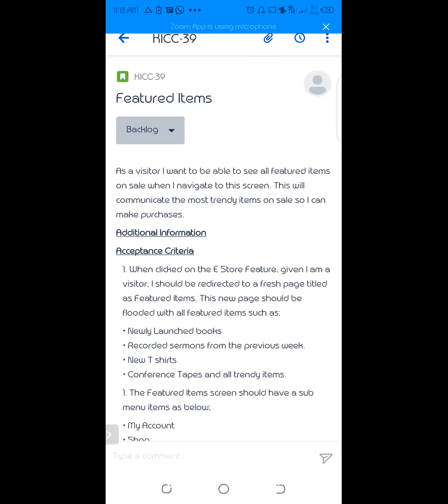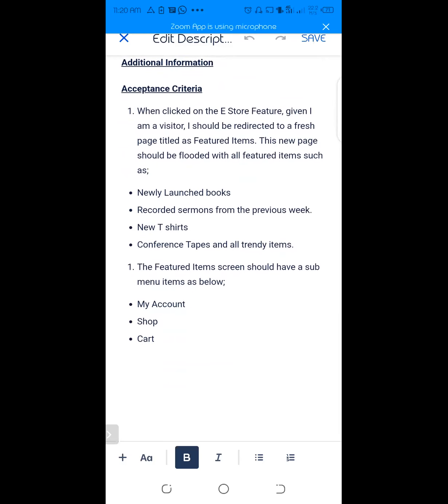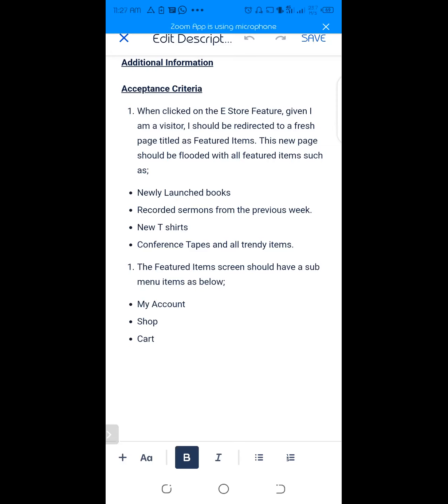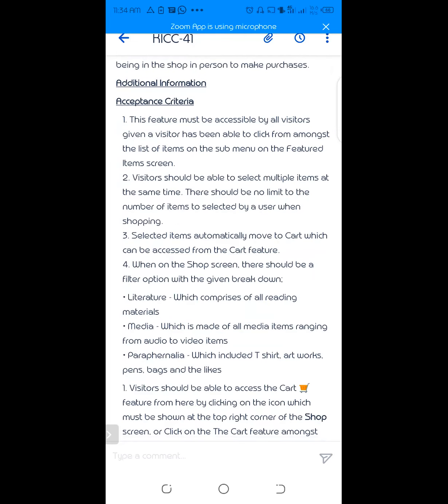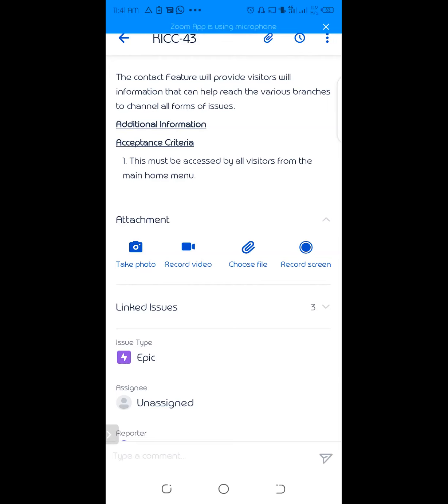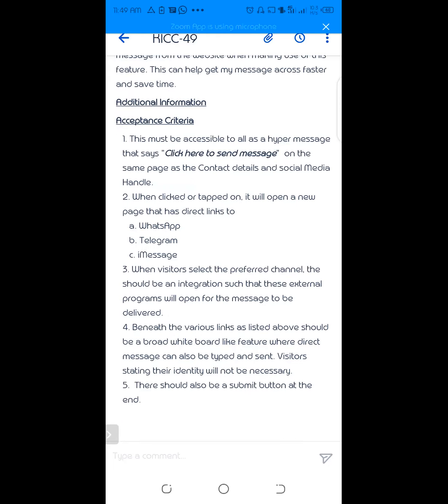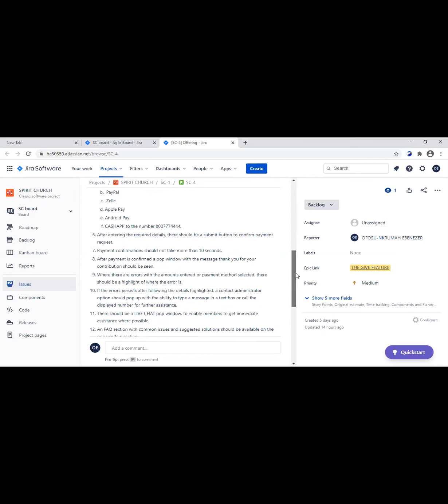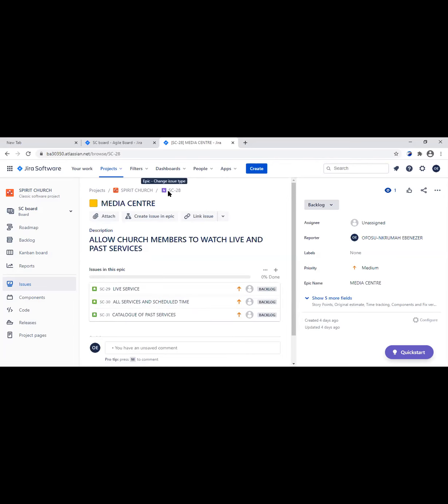Business Analyst | Product Owner | Product Management | Training Day 16